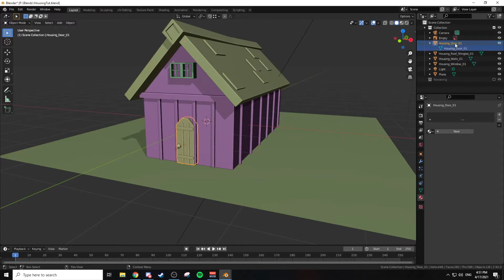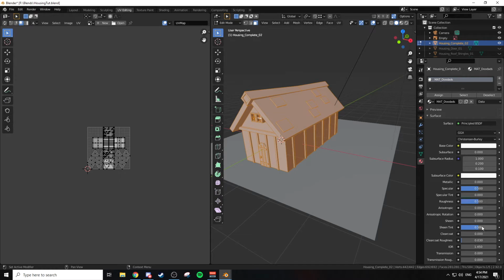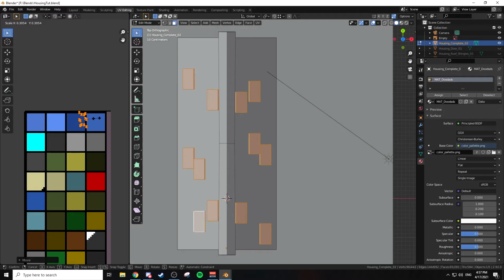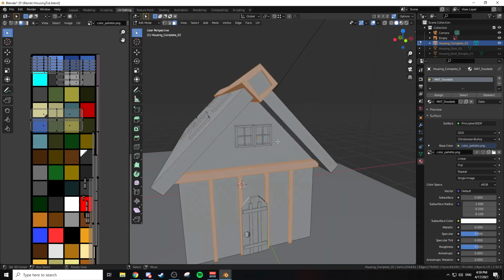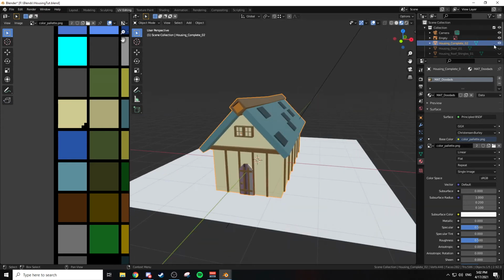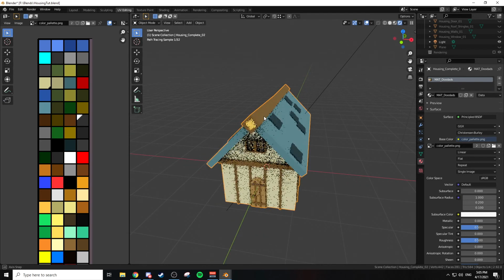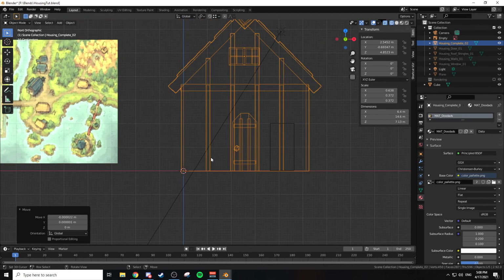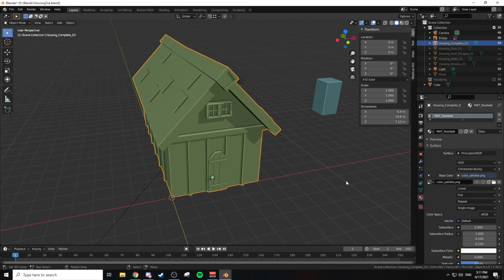Low Poly House - Blender Tutorial - Part 2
It's a tutorial.